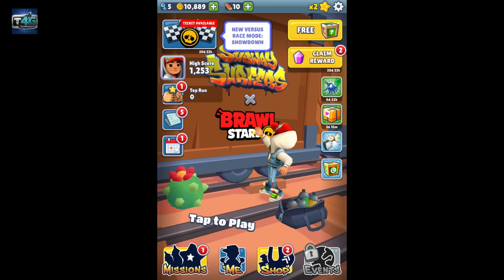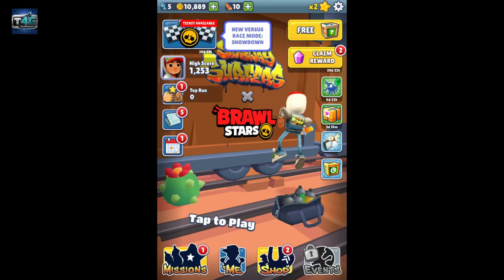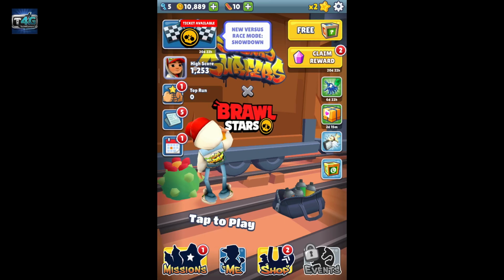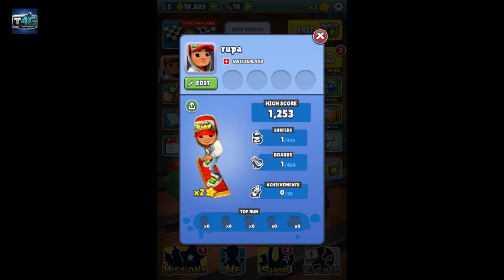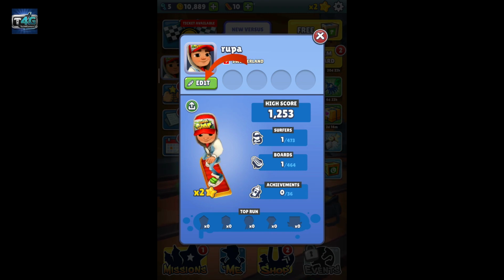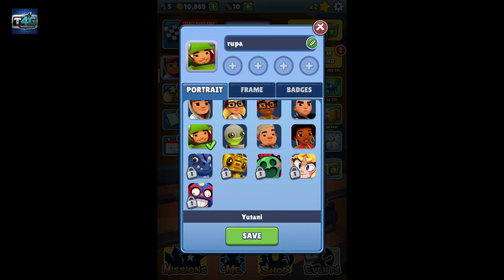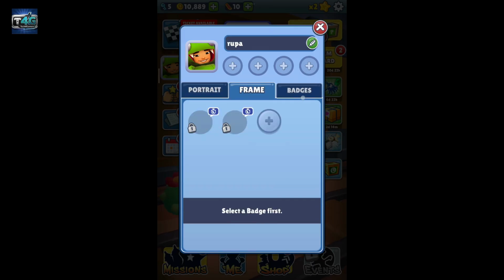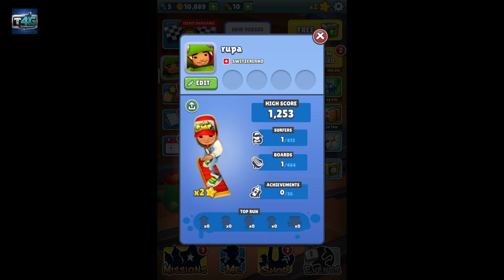How to Update Your Subway Surfers Profile Picture 2025?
Learn how to change your profile picture in Subway Surfers step by step! This tutorial shows you the easiest and safest way to update your avatar in the game. Follow each step carefully to make sure your new profile picture appears correctly.